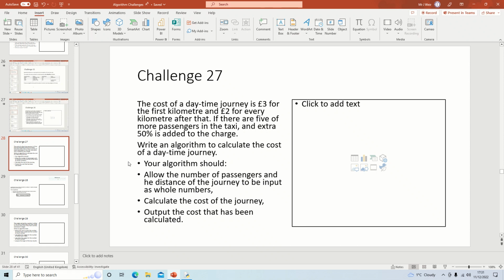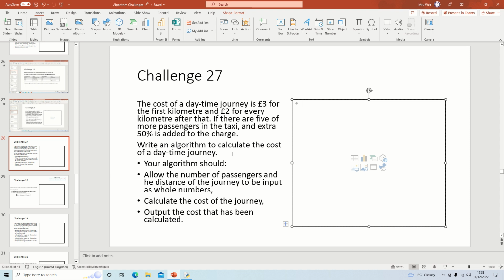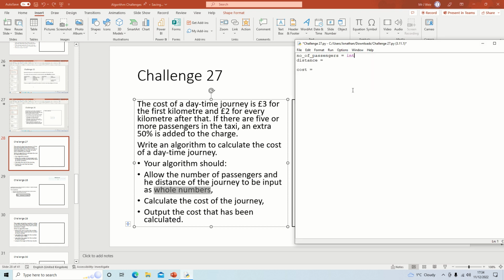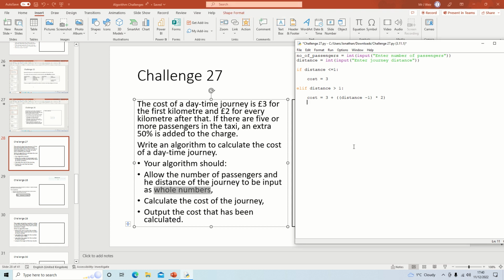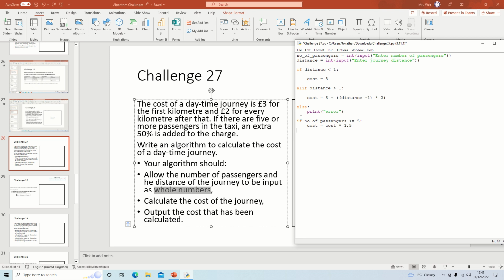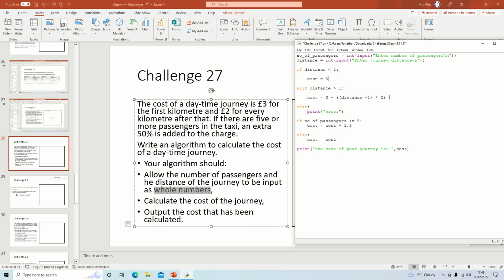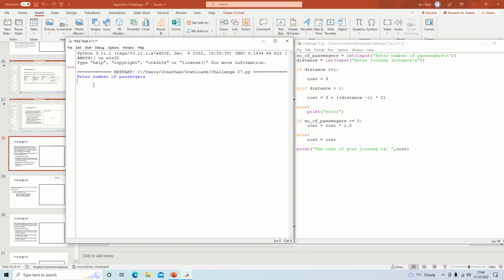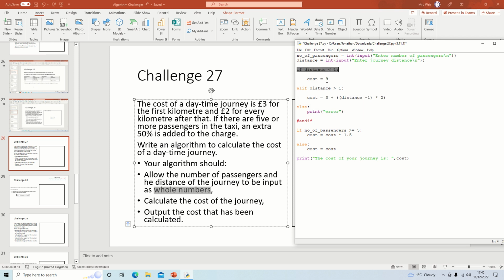Algorithm Challenges - Challenge 27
Using multiple cases of selection

BIDMAS Calculations

Adding a percentage surcharge